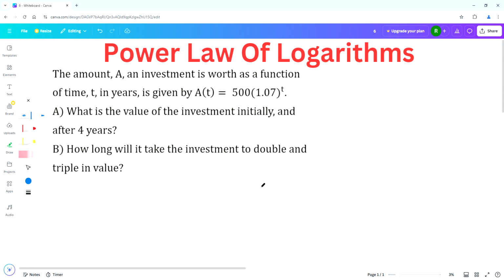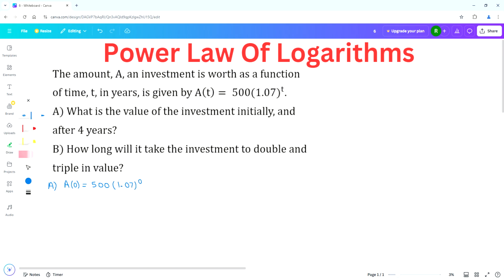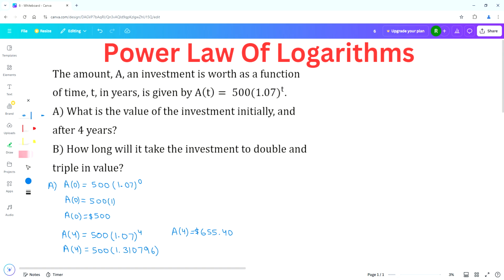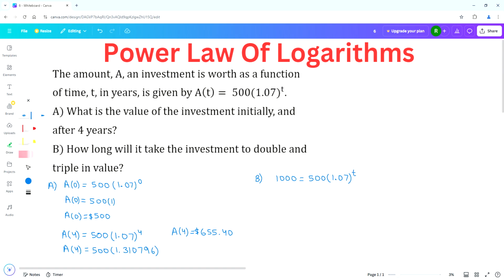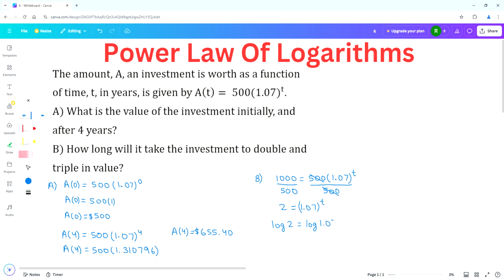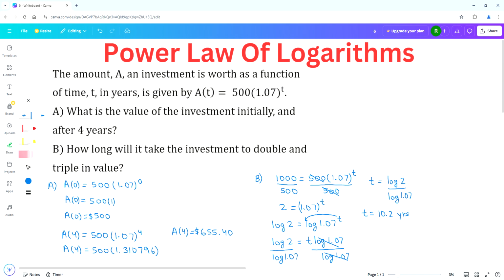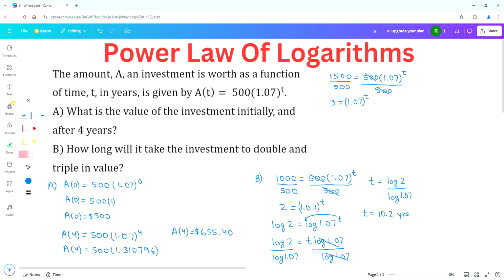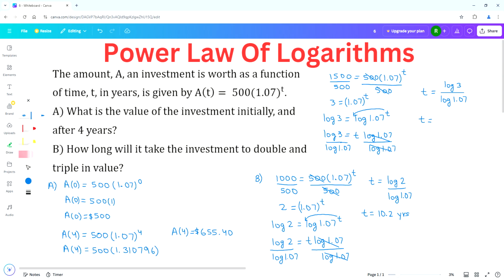How Long will It Take The INITIAL Investment To Double & Triple?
In this video, I share with you steps for using power law of logarithms and laws/properties of exponents to solve the word problem.